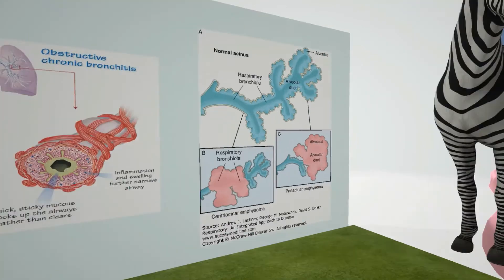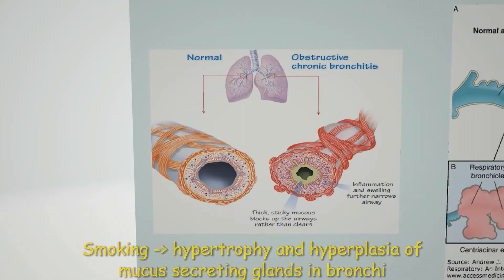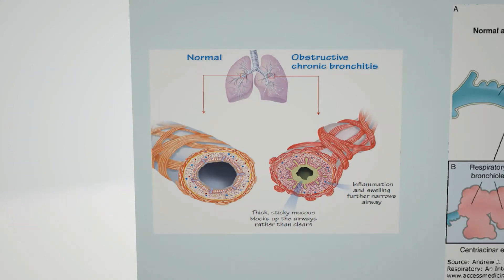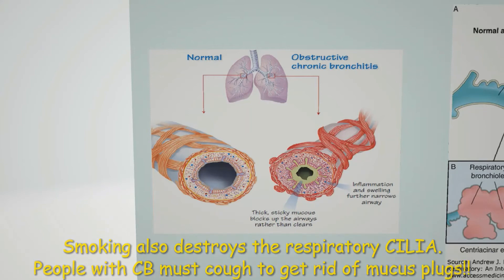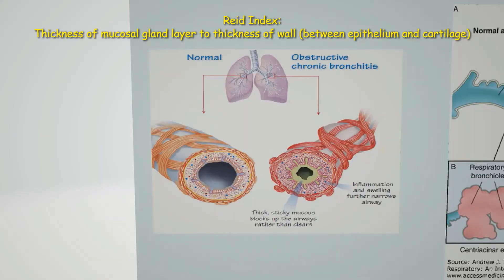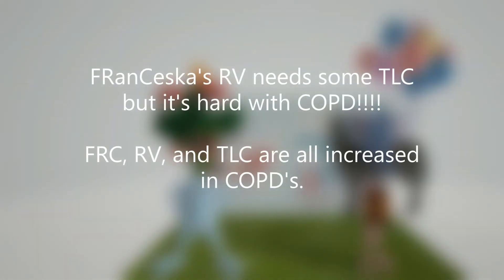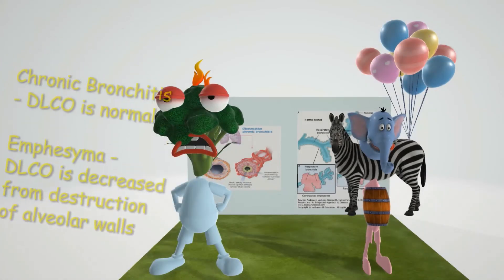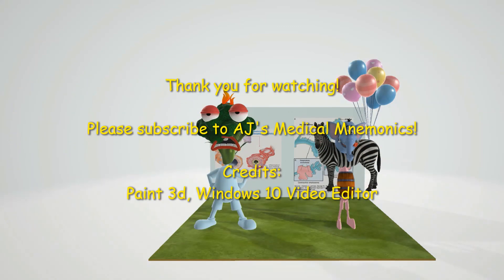Chronic Bronchitis (Mnemonic for the USMLE)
Learn all about Chronic Bronchitis in this short, fun, and memorable video which focuses on HIGH YIELD stuff! Great for USMLE study!